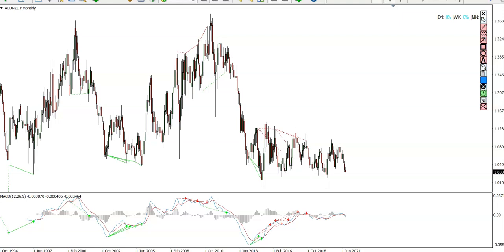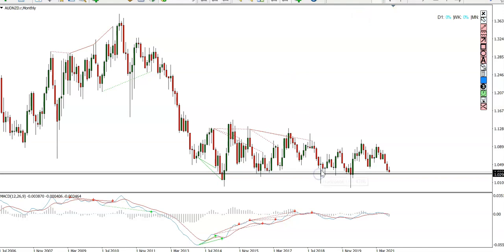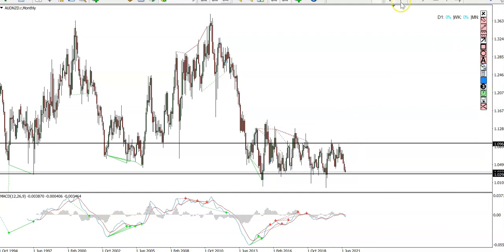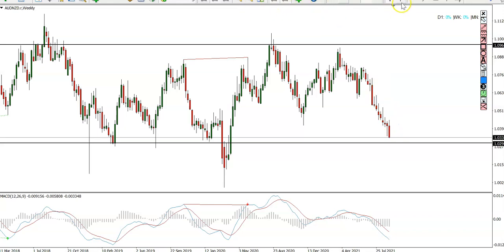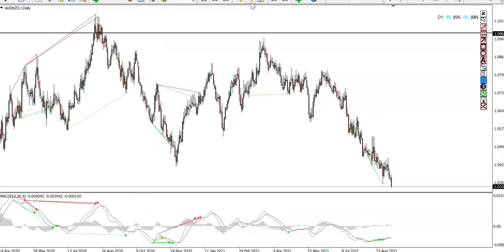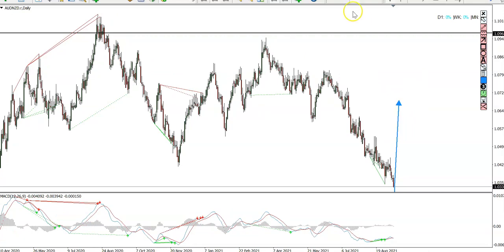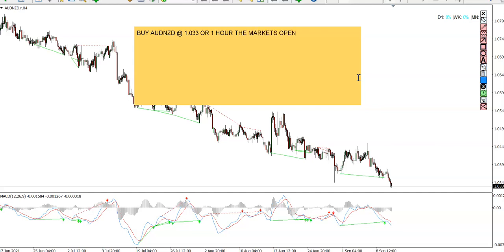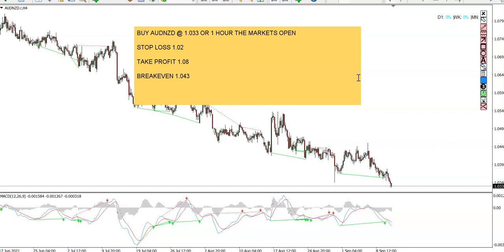My Best Forex Trading Setup For This Week | Real Price Action Trading